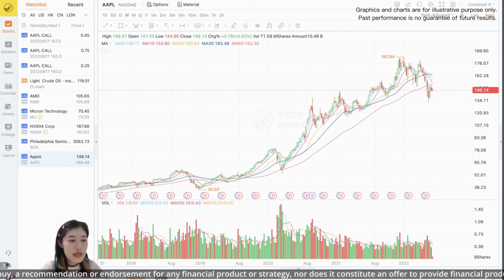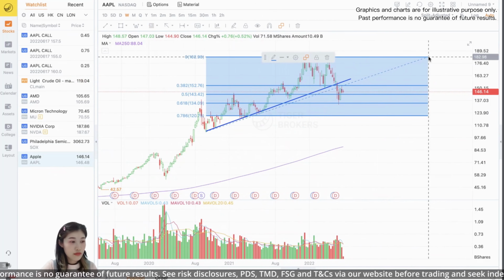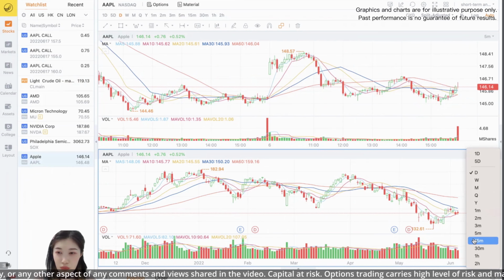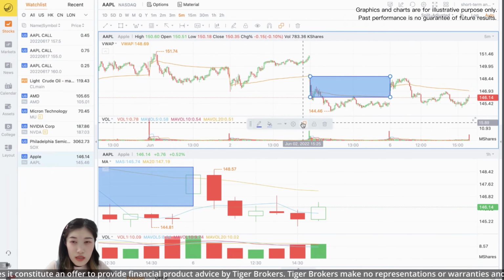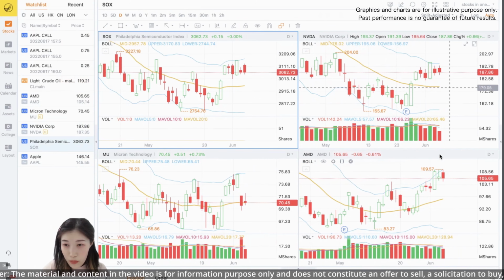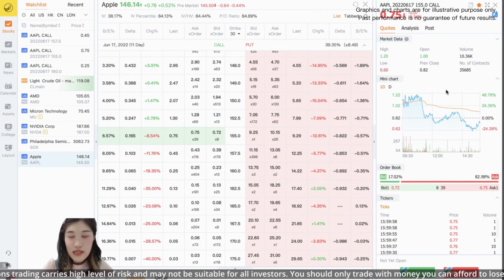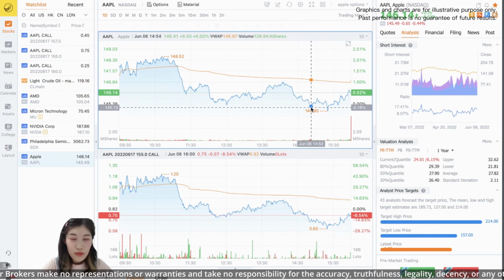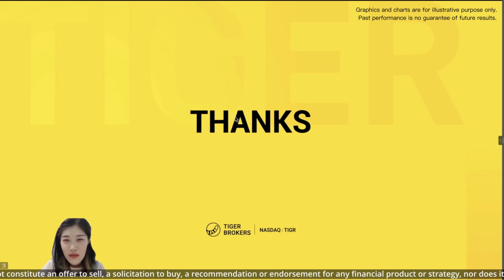How experienced investors leverage the Tiger Trade desktop app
01:02 Take advantage of charting tools to reveal long-term stock trends
06:55 Set up multi-timeframe charts to identify potential short-term opportunities
11:47 Tools to make it easy to find stock with strong momentum
15:50 Spot trading opportunities with option chain analysis
22:28 Enhance futures trading with the “Flash Trade” function*
*Futures trading is currently only offered in SG and NZ jurisdictions.